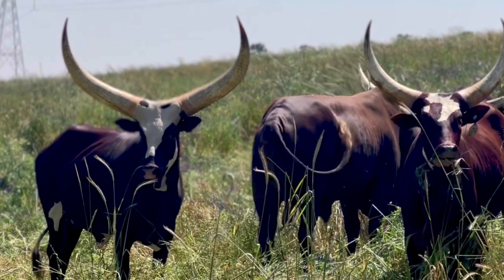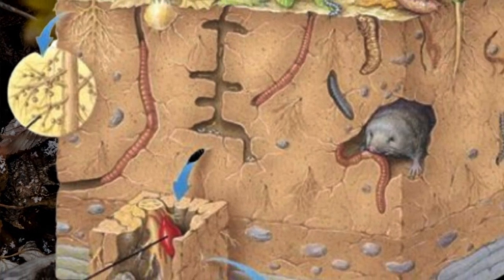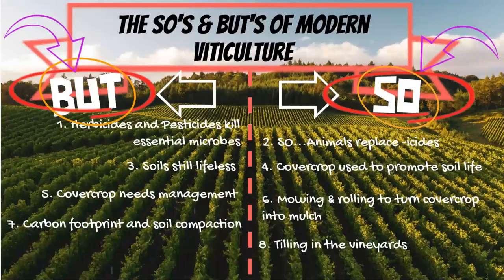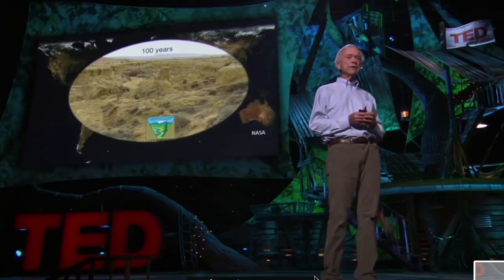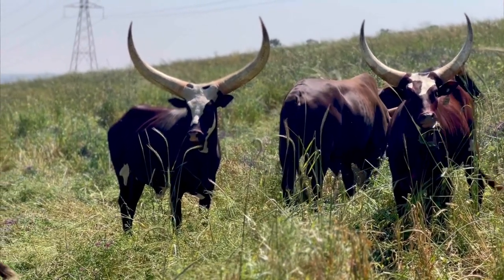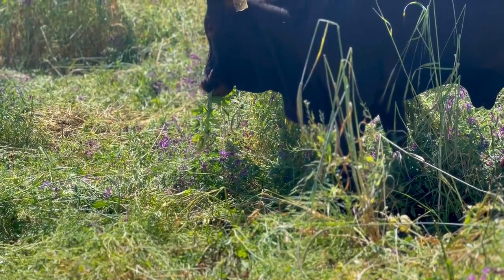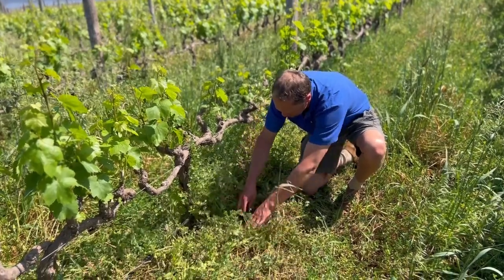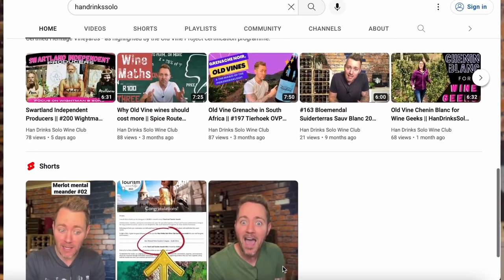Cattle in the Vineyards?! High Density Controlled Grazing - Hartenberg, Stellenbosch, South Africa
Viticultural Paradigm Shift?
Could it be that the best defence against desertification and lifeless soils is a whole bunch MORE grazing animals? And if so, doesn't this run counter to everything we've ever been taught about livestock, and the causes of global desertification?
Hartenberg Estate and their viticulturist, Willem Joubert, may well be the very first team outside of North America to successfully implement a model of High Density Controlled Grazing developed by grazier Allan Savory.
The Hartenberg team, based in Stellenbosch, South Africa, have adapted Savory's technique, using Ankole and Dexter cattle to graze between vines, triggering what appears to be remarkably close to a self-sustaining cycle of vineyard management that:
1. Reduces the farm's carbon footprint,
2. Increases biodiversity in the soil,
3. Increases the biomass of cover crop produced (even in seasons of low rainfall)
4. Provides enough plant material to feed the growing herd of cattle

Early tests point to the theory that it might actually improve grape quality and therefore wine quality as well, which is great news for people who love wine, but don't have the effort to stoked about soil.

And if you find it hard to believe the first time around, here is a similar idea from grazier Joel Salatin